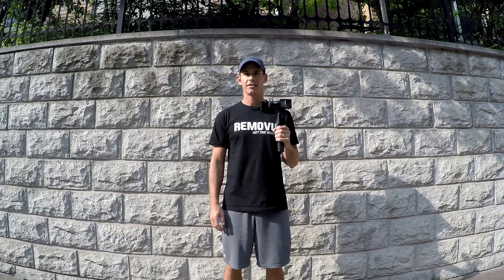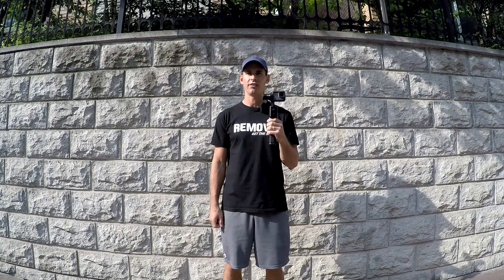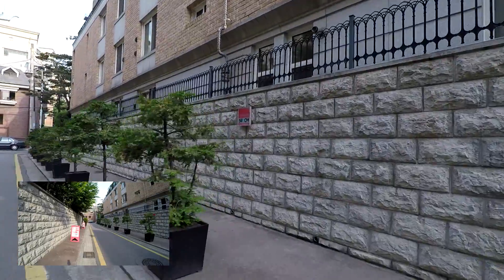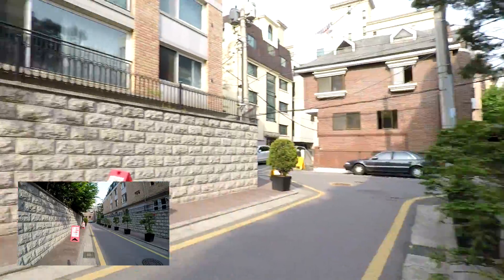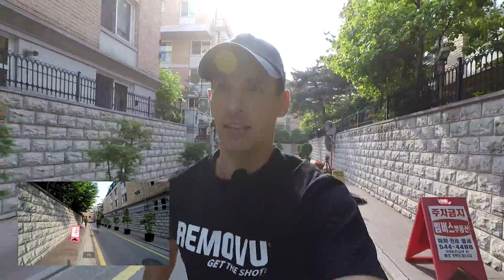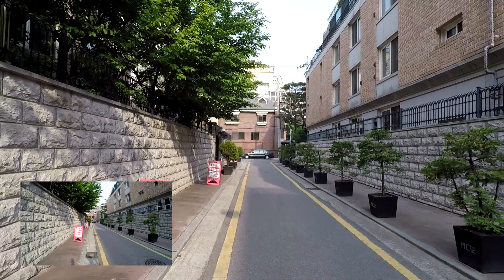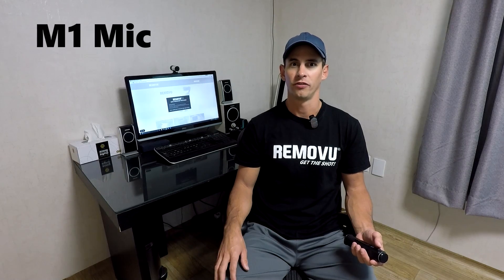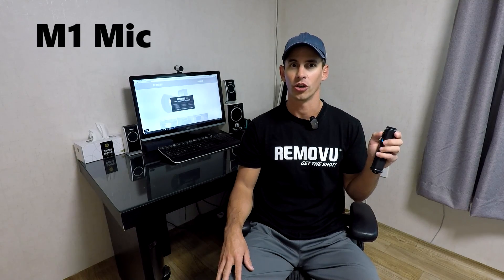S1 Firmware v1.2.0 Released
The new S1 firmware v1.2.0 has been released. It includes:
- Stability improvements and removes micro jitters
- Reduces motor whiles when using the joystick
- Allows factory calibration when using a HERO5 Black